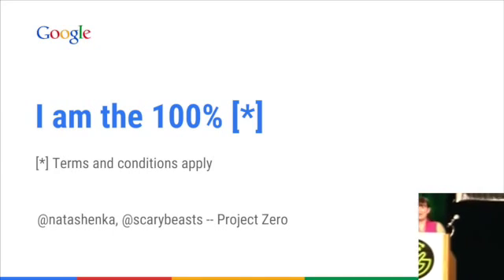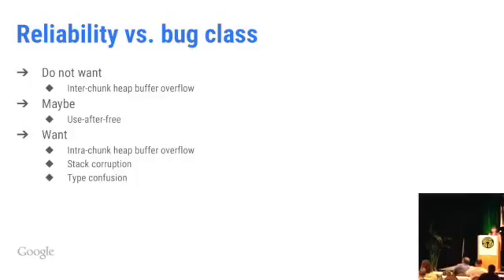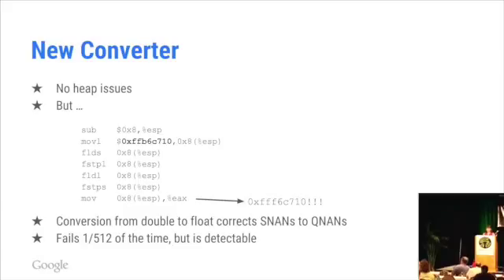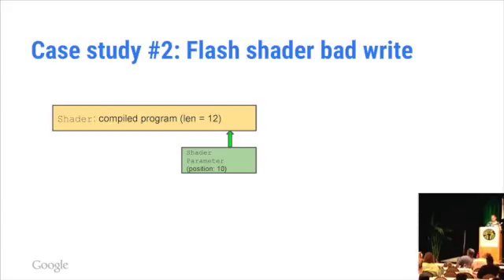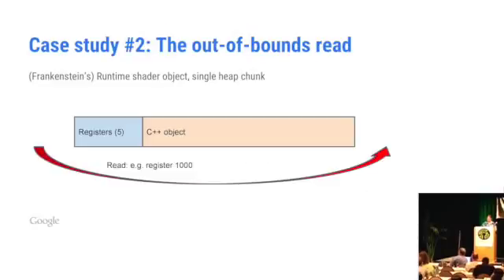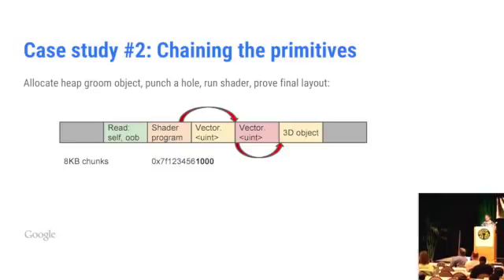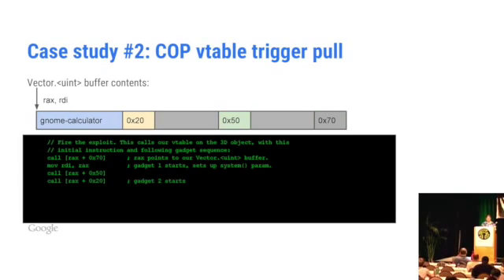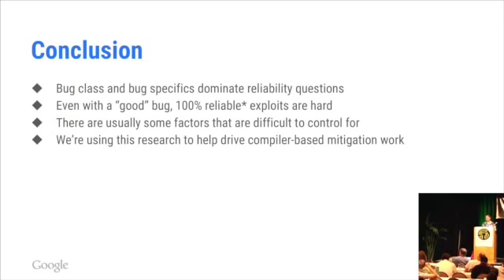I am the 100% (terms and conditions apply) - Chris Evans & Natalie Silvanovich, Google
For a certain class of attackers, the reliability of an exploit is very important.  In this talk, we will consider what types of memory corruption vulnerabilities lead to the ability to construct very reliable exploits.  We will show two examples of perfectly[*] reliable exploits, and their construction and limitations.  We will also discuss the factors that impact the ability to write a reliable exploit.